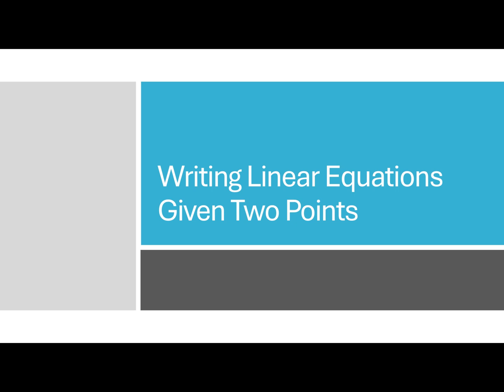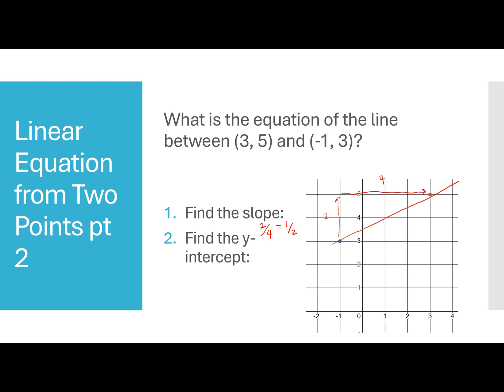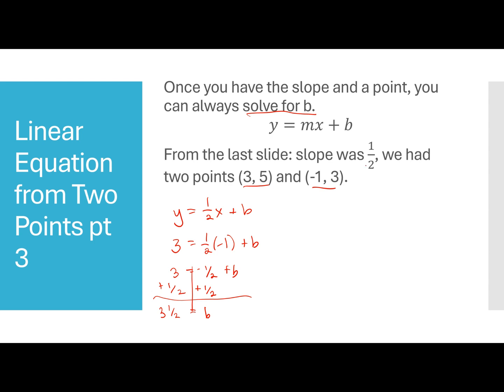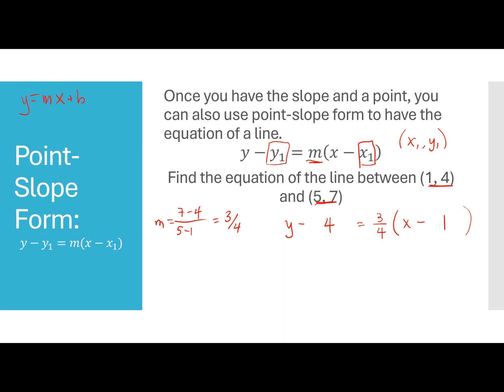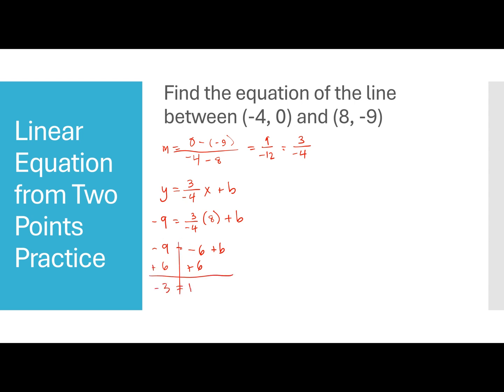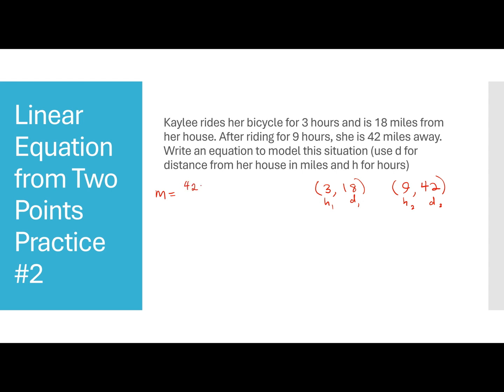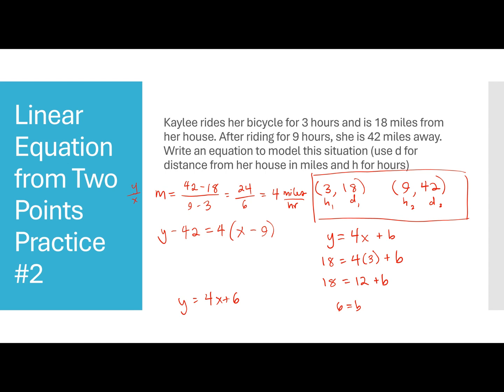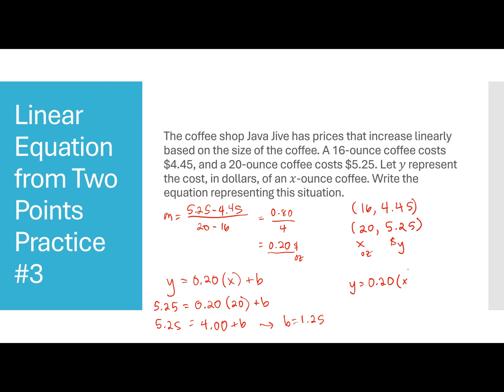Writing Linear Equations from Two Points